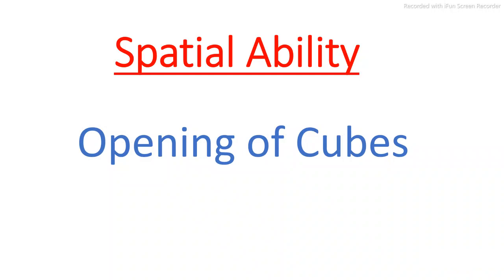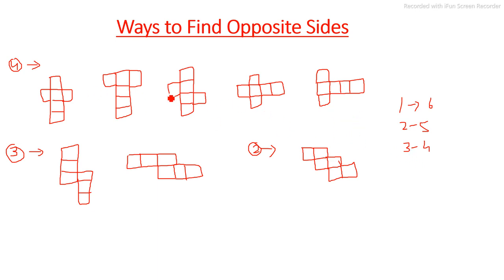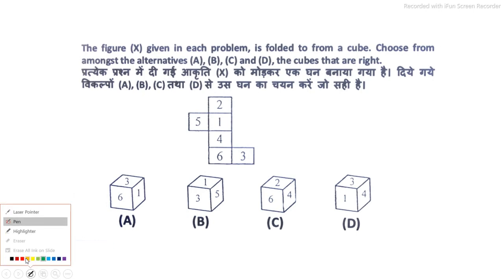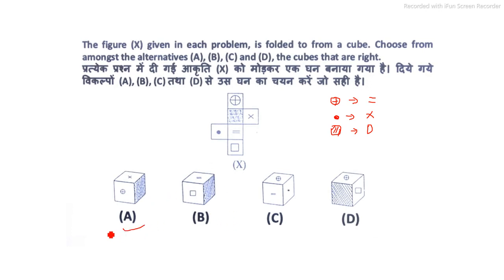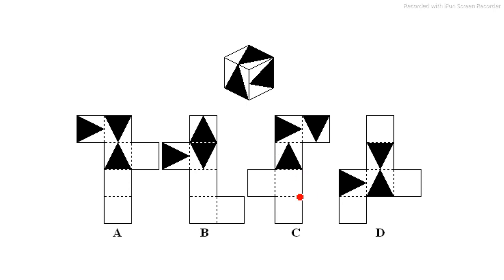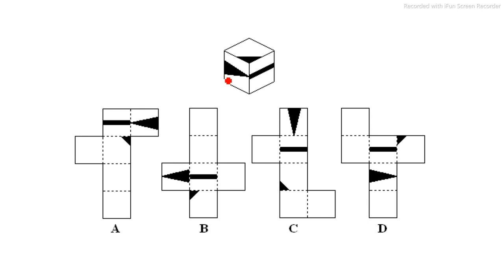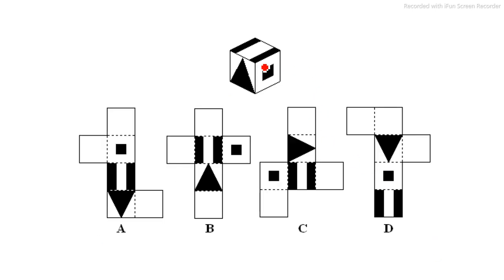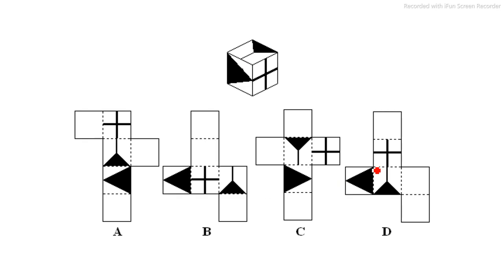Open Dice | Open Cube Reasoning | Synergy Spatial Ability Reasoning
In this video I have tried to explain how we can solve questions related to opening of dice or opening of cubes. This comes in synergy exam in spatial ability test. I have also discussed some synergy previous year questions.